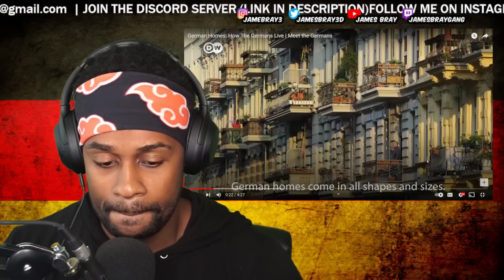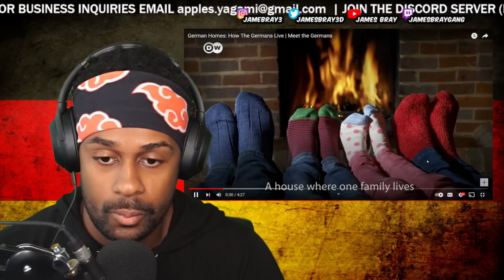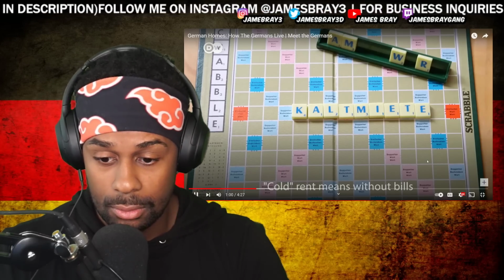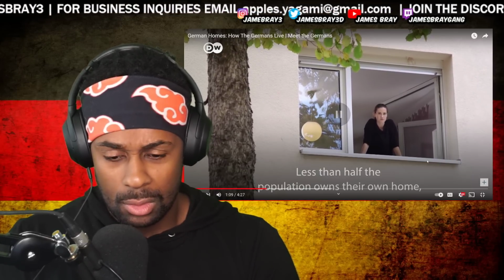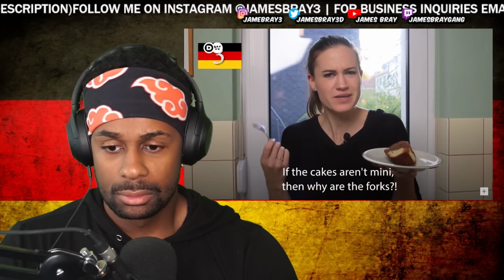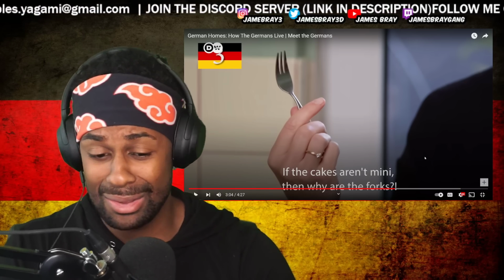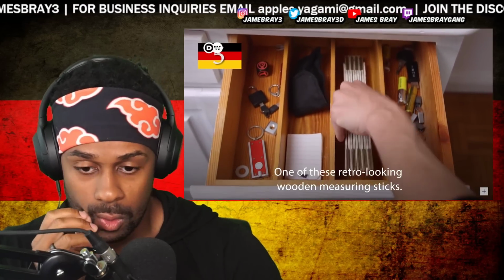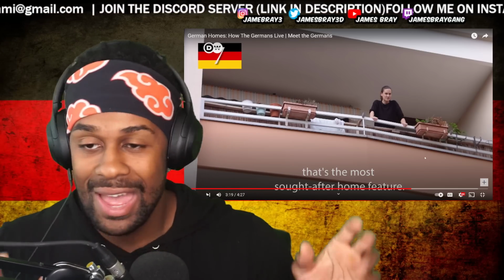AMERICAN LEARNS WHY GERMANS LIVE LIKE THIS...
In this video I dive into my own American perspective as to why German homes are the way the are and how it both aligns and contrasts to American homes!